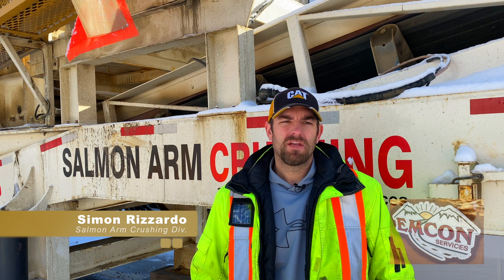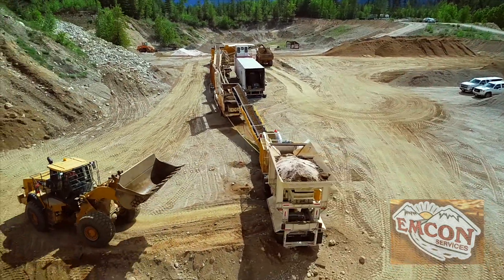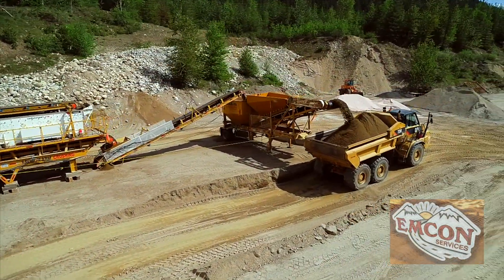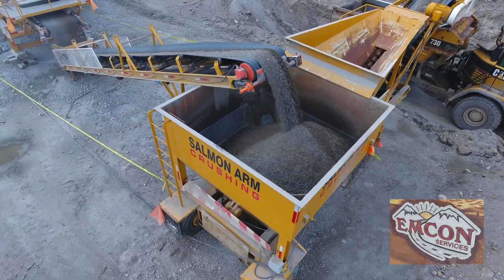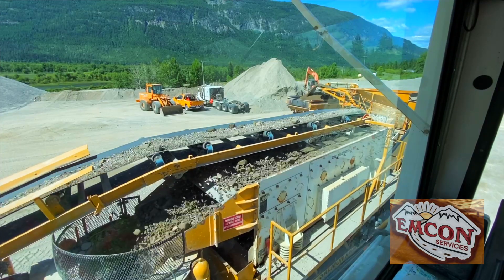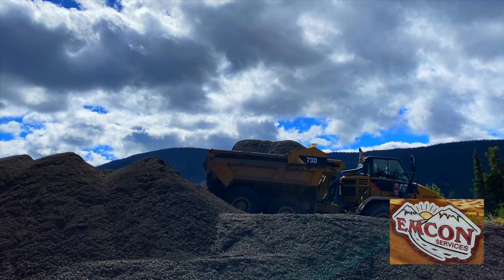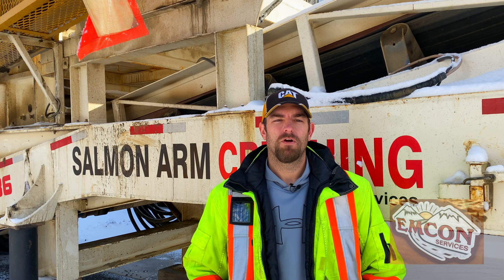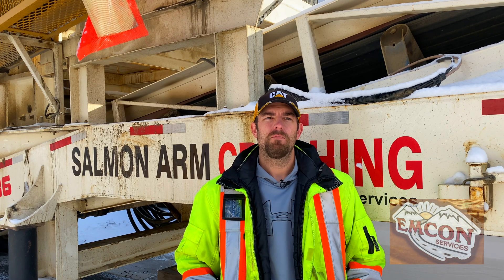What size sand is used on BC highways?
Where does the sand come from and what size is it now? Simon Rizzardo tells us what size product is used on different class highways.